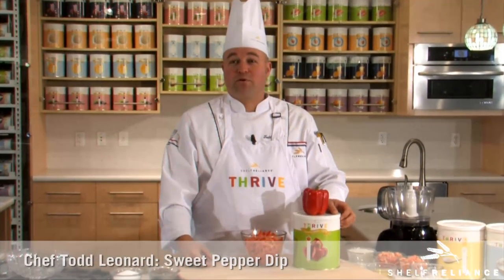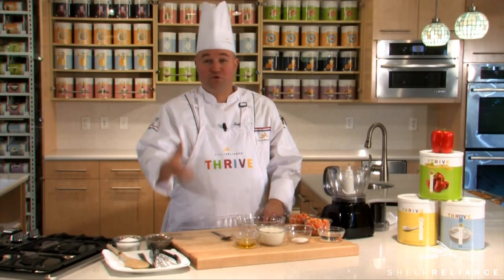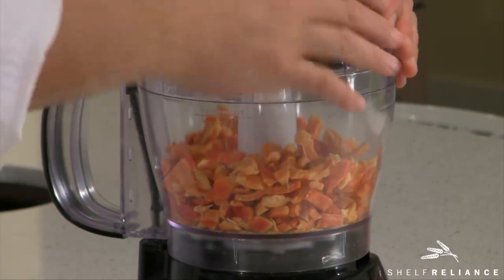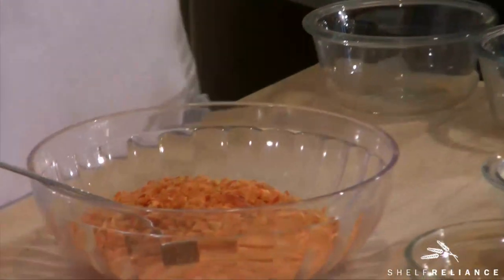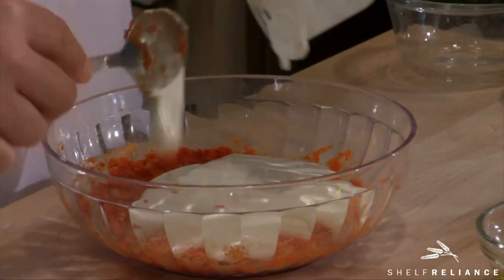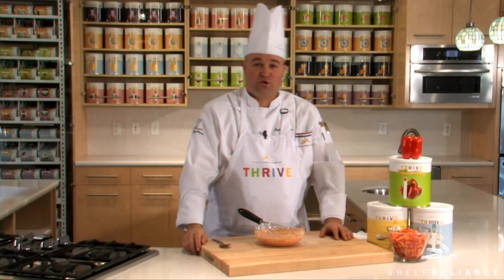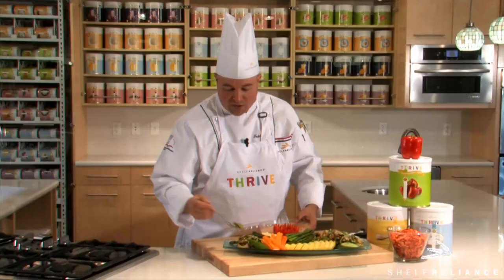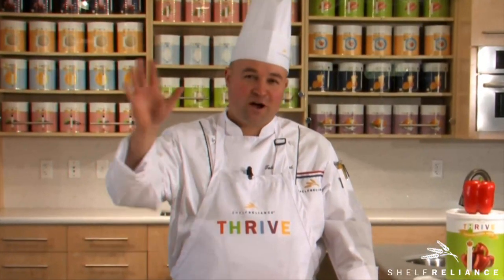Thrive Life: Sweet Pepper Dip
Shelf Reliance is your premier source for food storage emergency preparedness supplies and informational tools. Featuring freeze dried foods, food rotation systems (food storage shelves), and our revolutionary calculators for food storage and emergency kits, Shelf Reliance offers the tools you'll need to create a comprehensive, customized emergency preparedness plan.